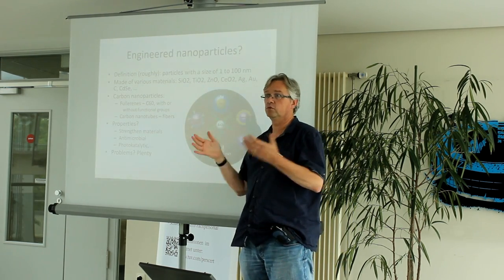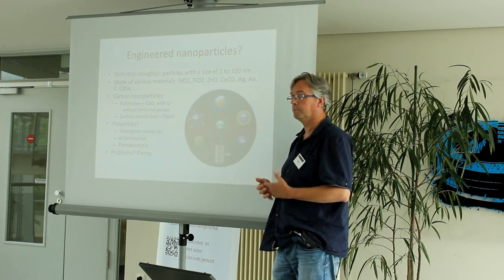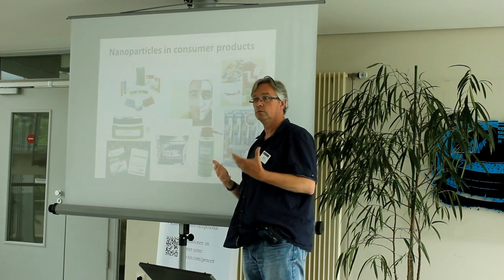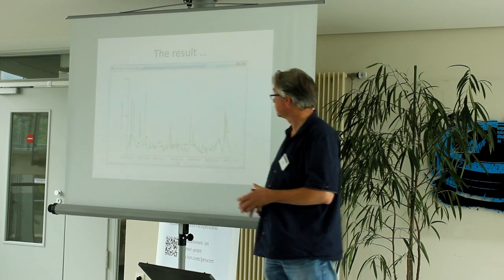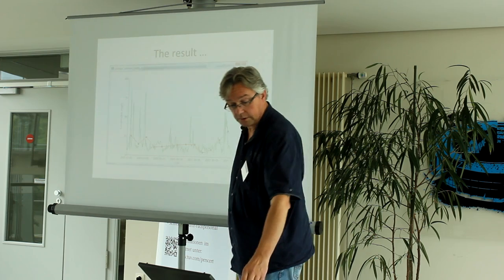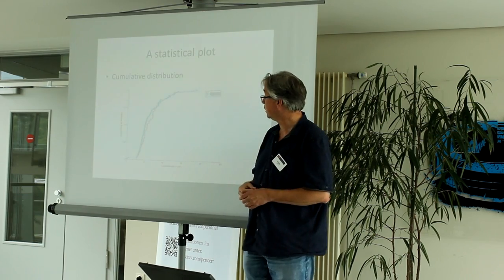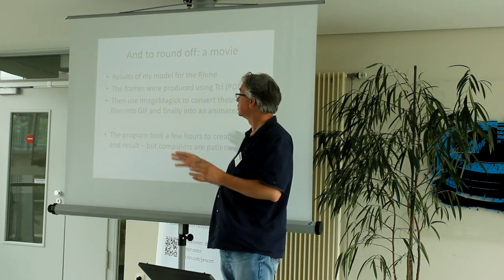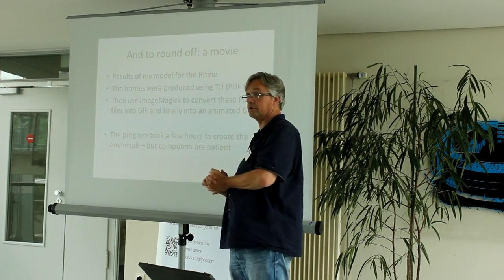EuroTcl 2015 Arjen Markus - My experiences with Tcl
I would like to present my experiences with Tcl over the last four years.
While nothing spectacular in the sense of new programming techniques, I have been using Tcl extensively to support my research:
data analysis, data presentation, drawings in articles, software for a course and numerical simulations.